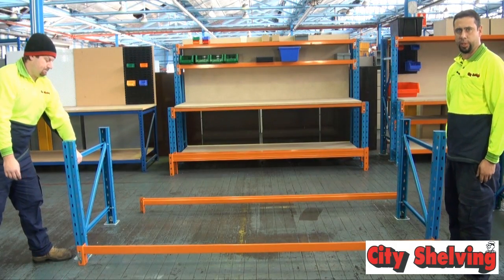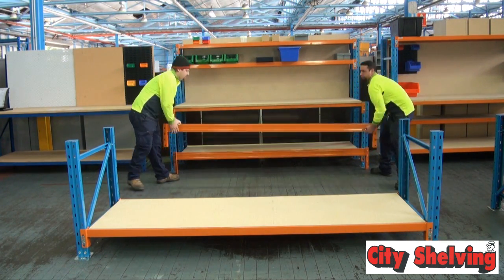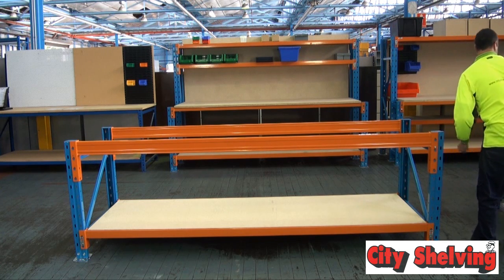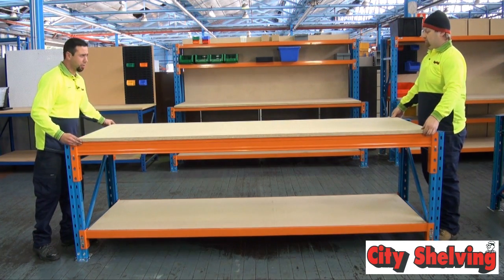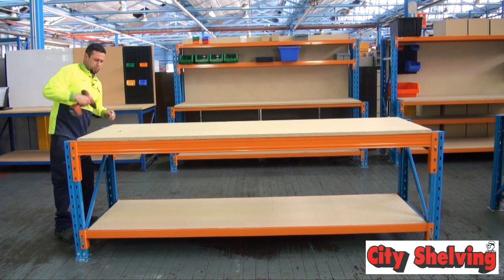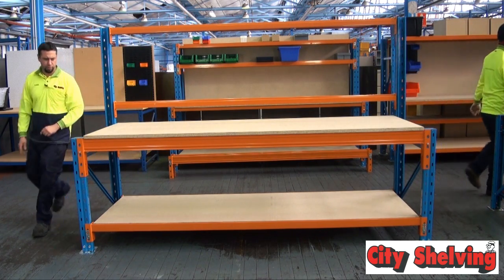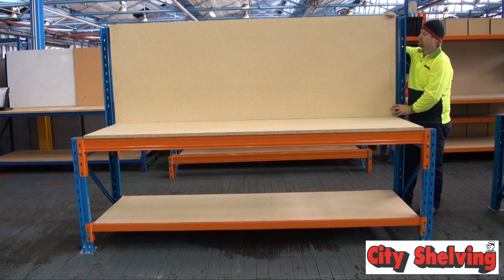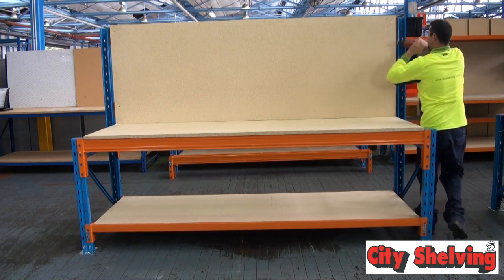City Shelving - Pallet Racking Assembly